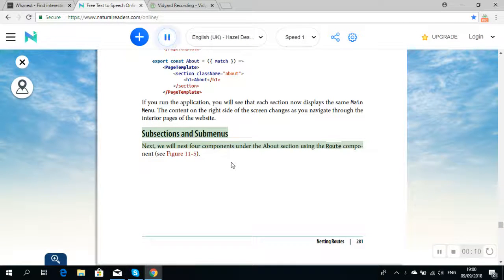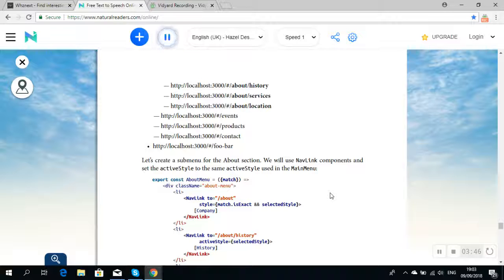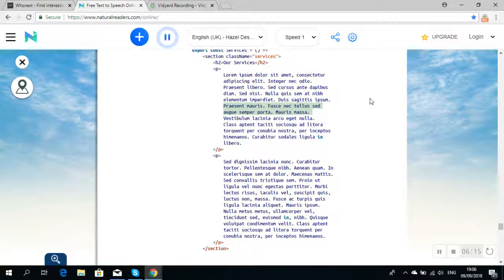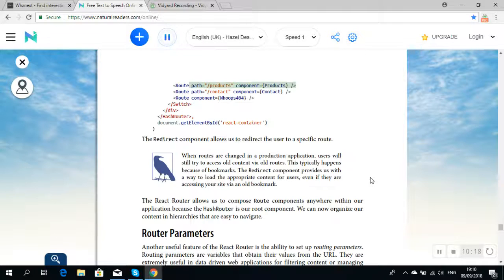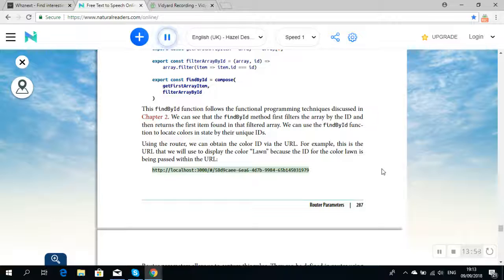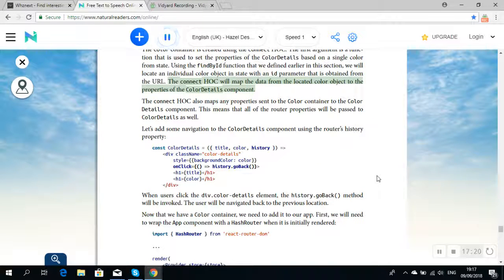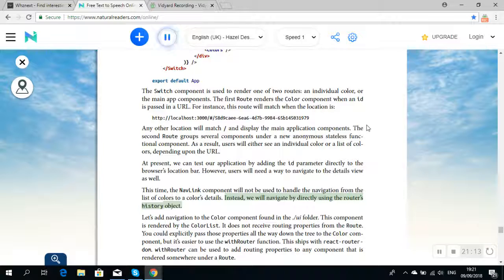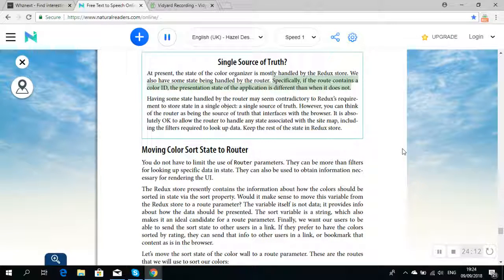Learning_React - Twenty-nineth Reading